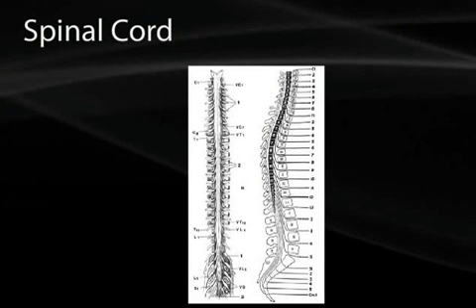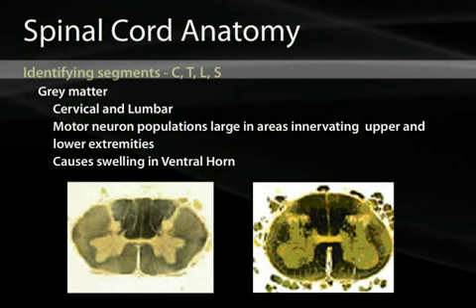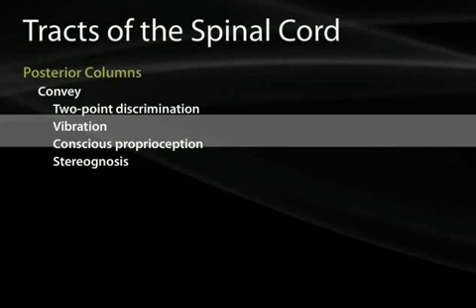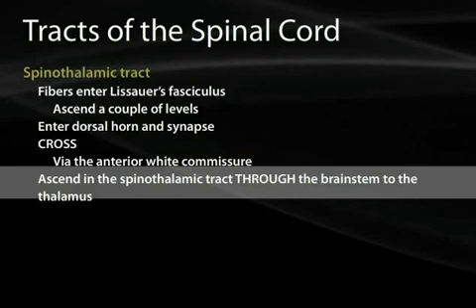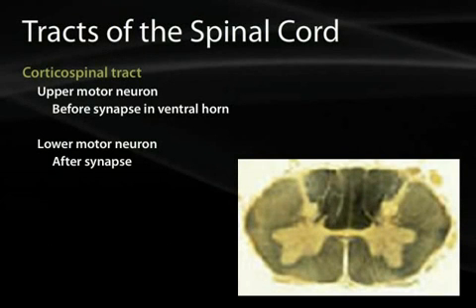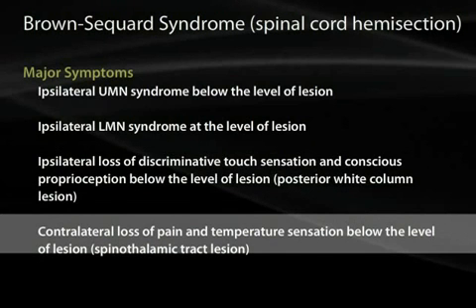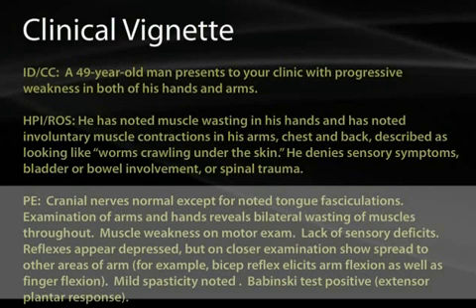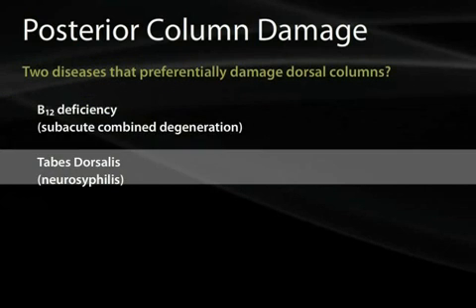02 Spinal Cord